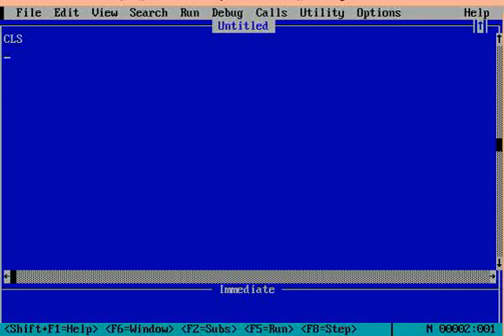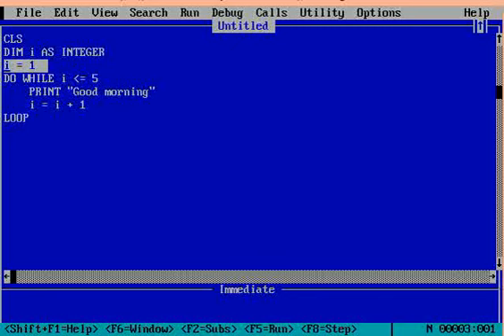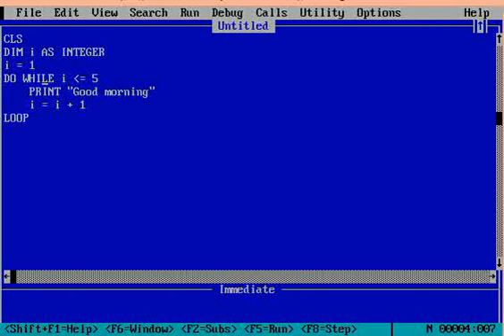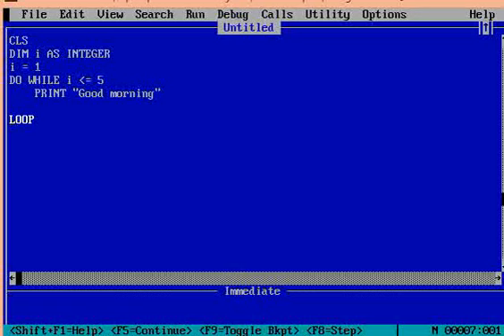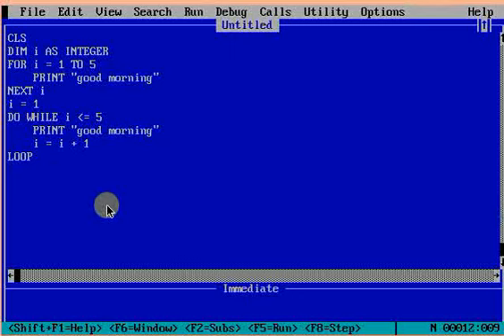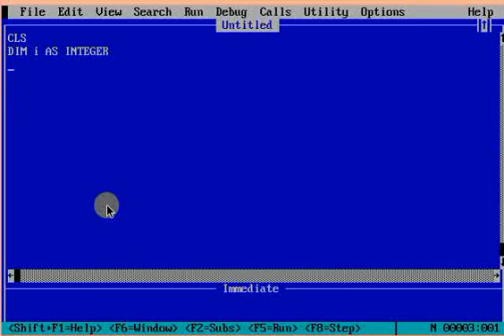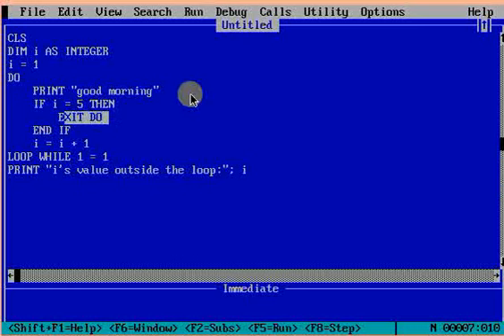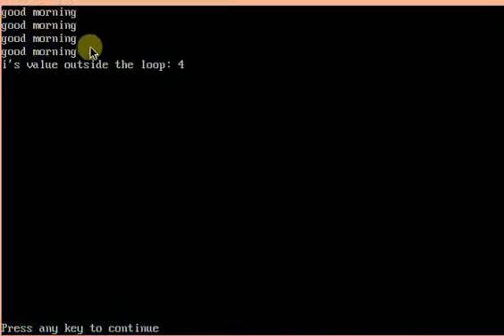video 12 - loop part 2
This video talks about do-while loop. This is another way to do looping in QBASIC. This is very powerful way of looping and this feature is available in all the languages.